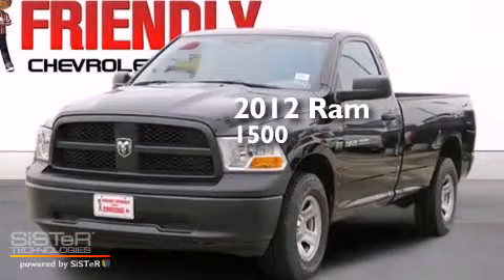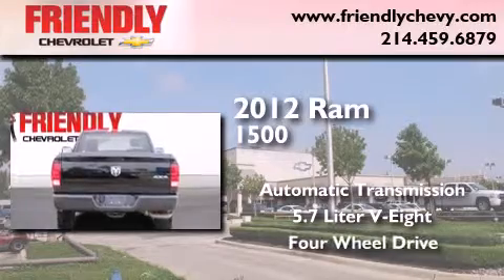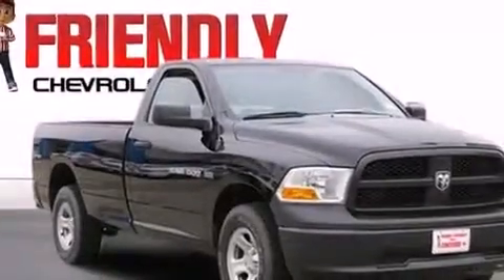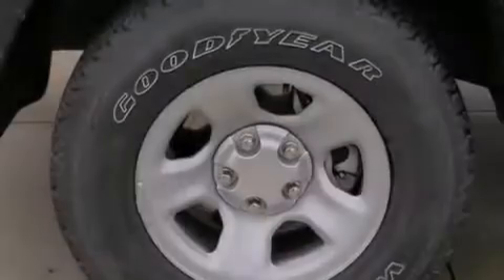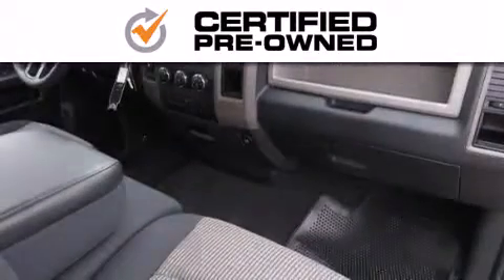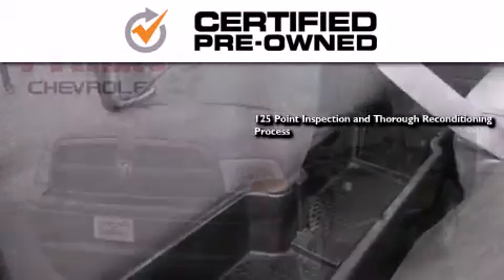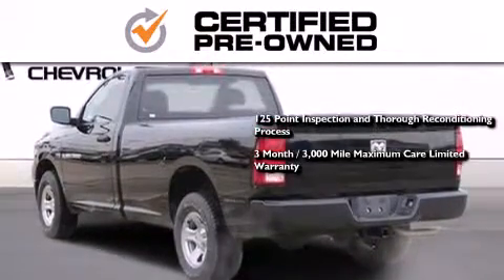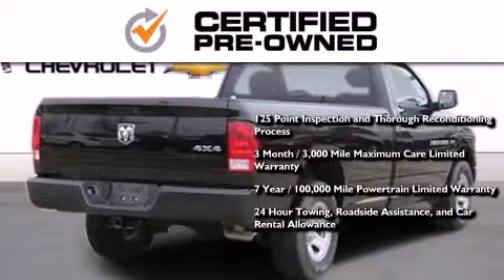Certified 2012 Ram 1500 Plano TX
Year : 2012
 Make : Ram
 Model : 1500
 Engine : 5.7L V8 Hemi Multi-Displacement VVT Engine
 Trans . : Automatic

 Miles : 8,708

 Used 2012 Ram 1500 Dallas TX